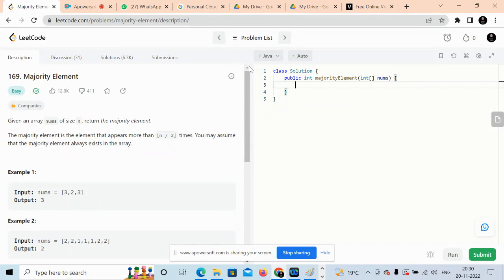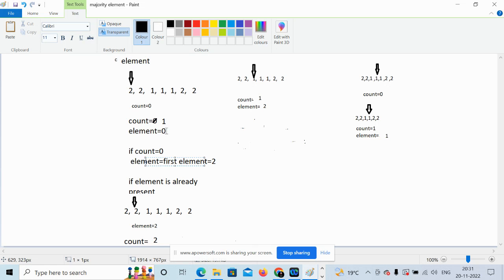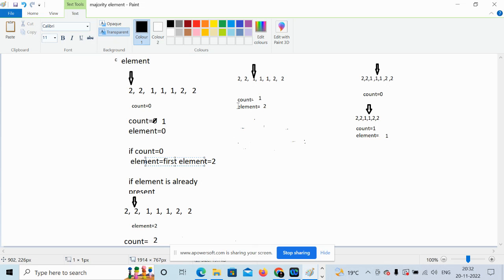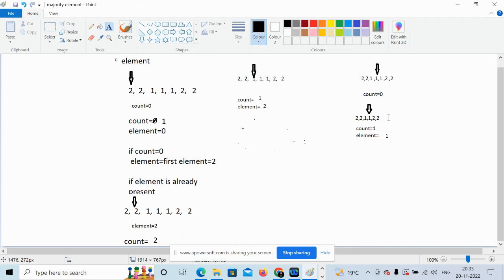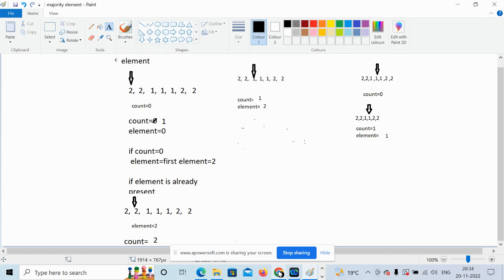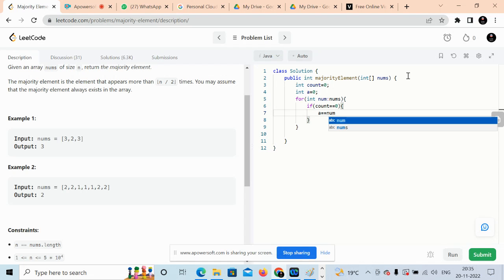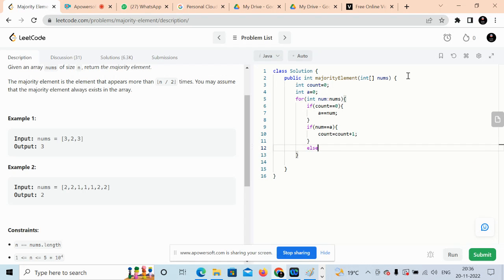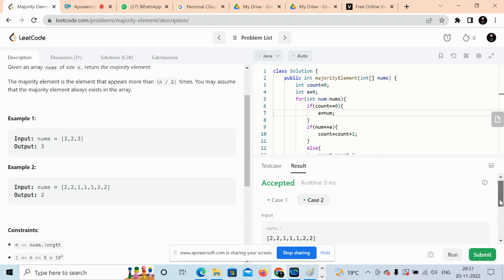Majority Element |LeetCode Coding question|Microsoft Interview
Find the majority element in Array
Question-Given an array nums of size n, return the majority element.